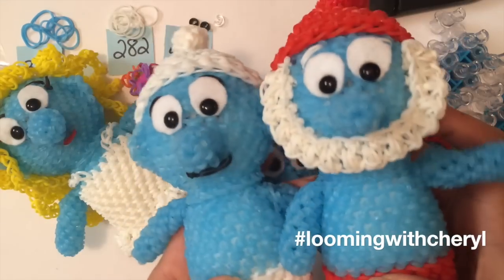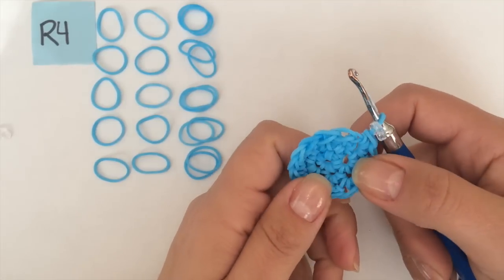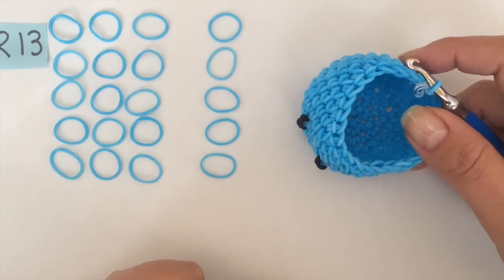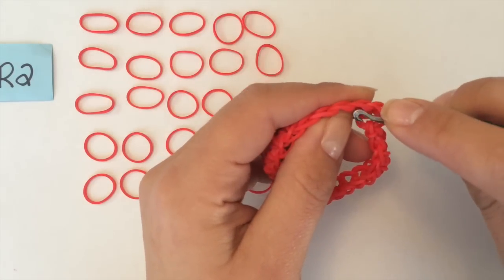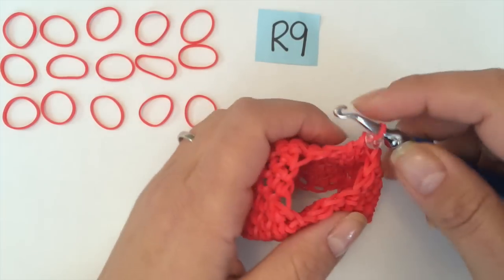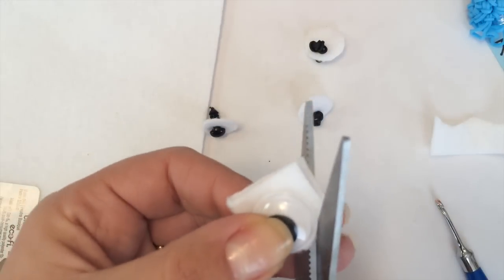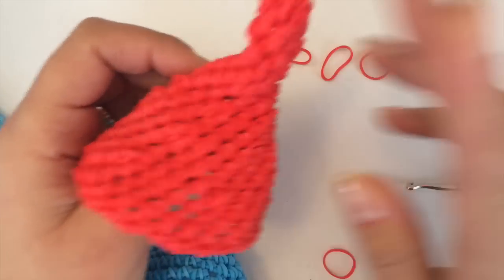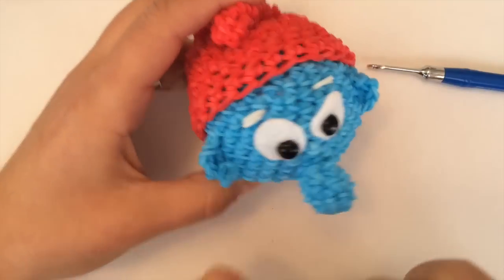Rainbow Loom SMURF / SMURFETTE HEAD (Part 1) - Loomigurumi Amigurumi Лумигуруми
Registered Copyright pattern number #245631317. (Part 1) In this Video I will be showing you how to crochet, and create The Head for Either the Blue Smurf, Papa Smurf, and or Smurfette.